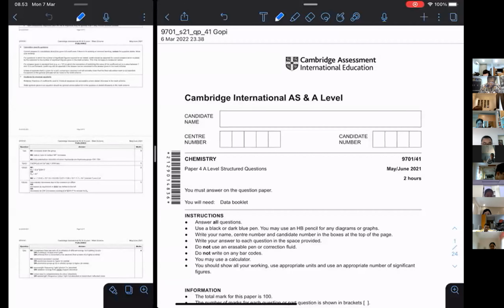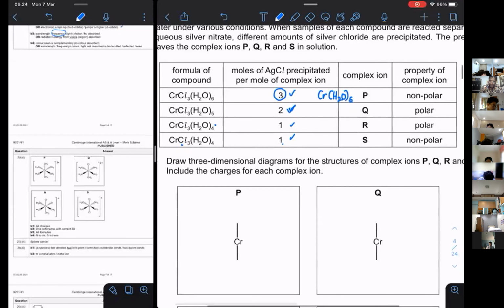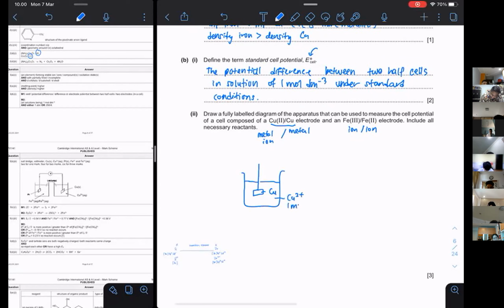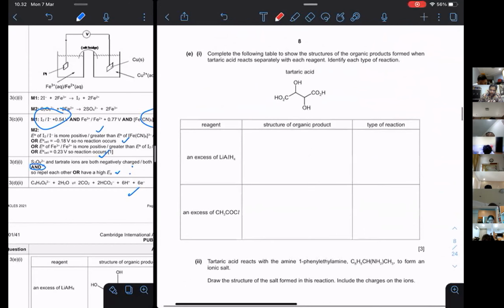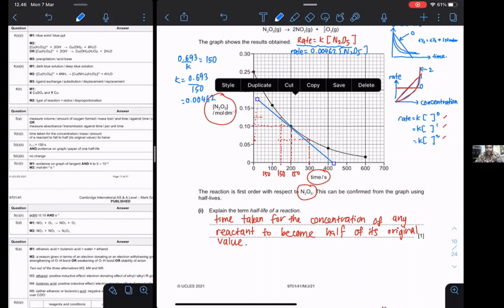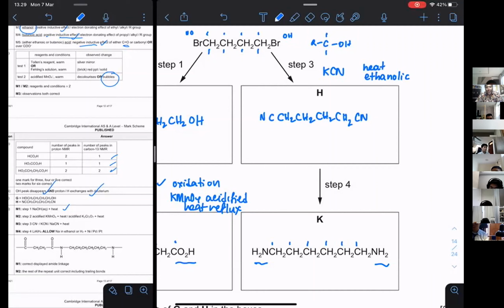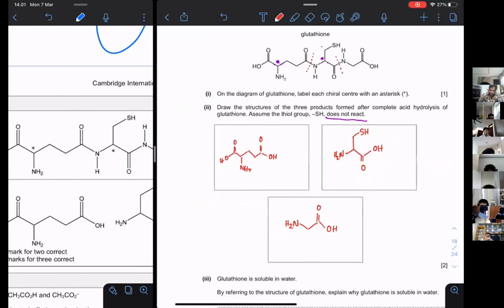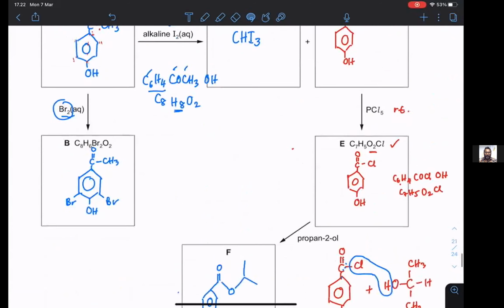PAPER 41 MAY JUNE 2021 COMPLETE s21_QP_41 CAIE CIE CAMBRIDGE CHEMISTRY DISCUSSION 9701/41/m/j/21